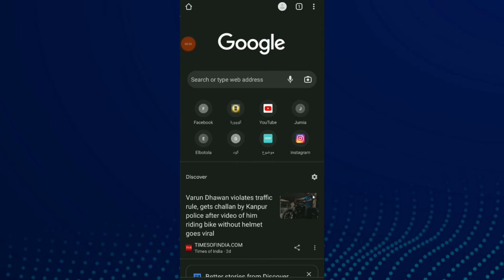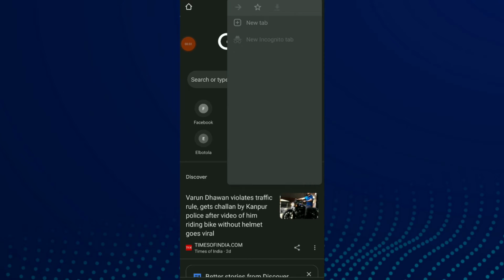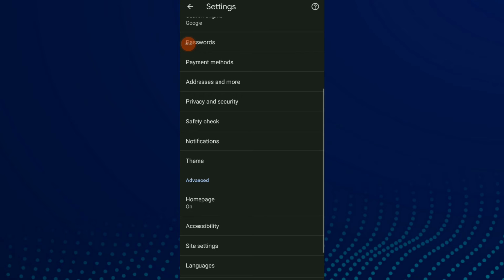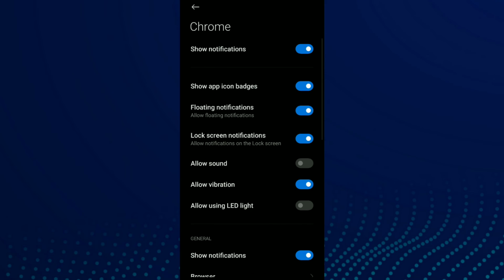How To Turn On /Off show App ICon Badges On Google Chrome Browser App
My idols on YouTube:
Mike Vestil
Ali Abdaal
biaheza
Kevin David
Incognito Money
Sara Finance
Everyday Money
Channel Makers
Vidiq
SuperHumans Life